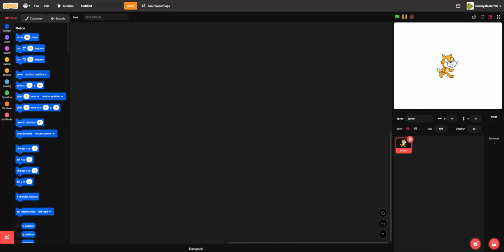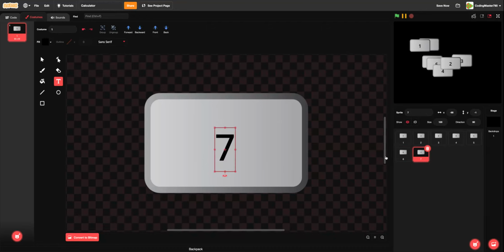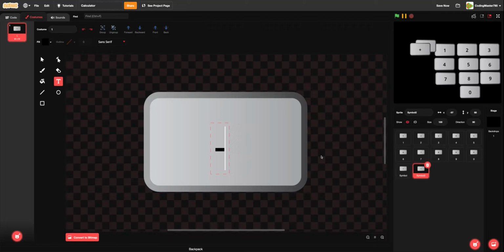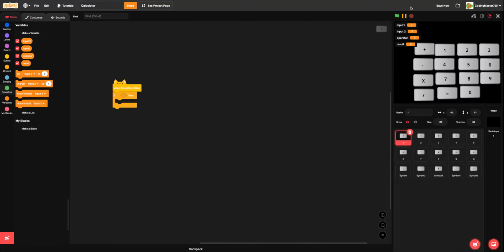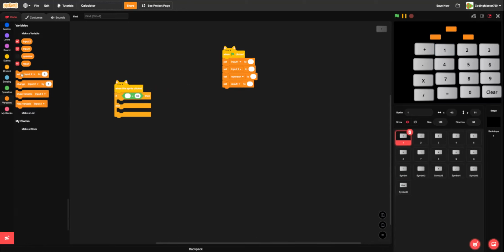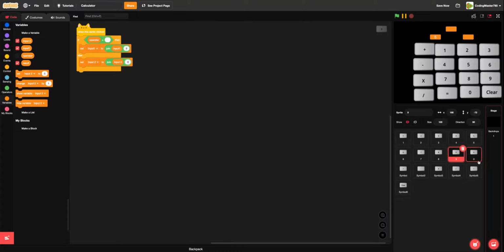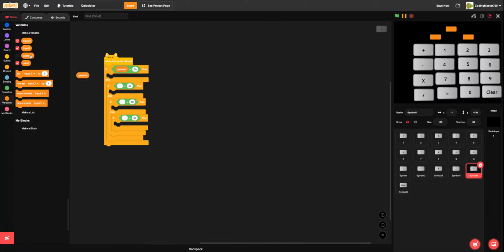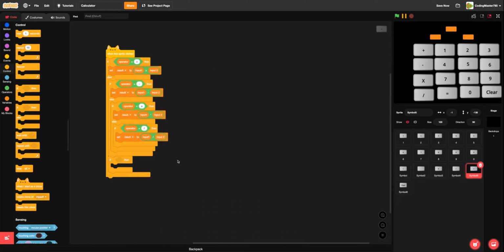How to make a Simple Calculator in Scratch